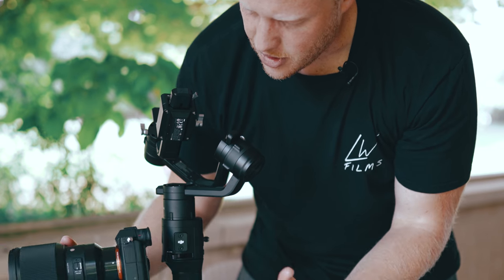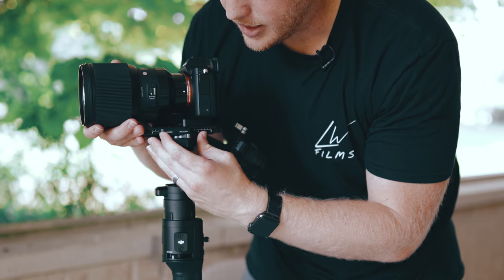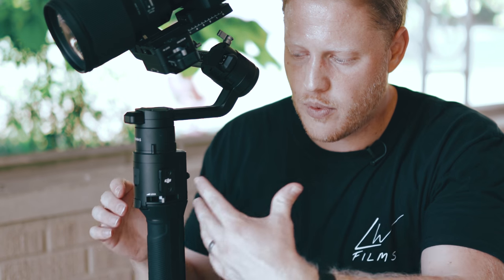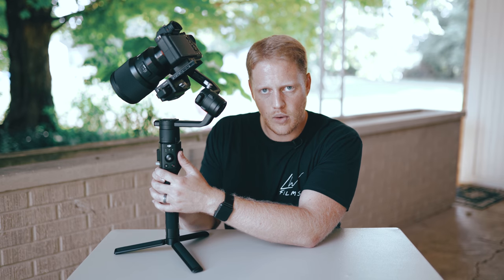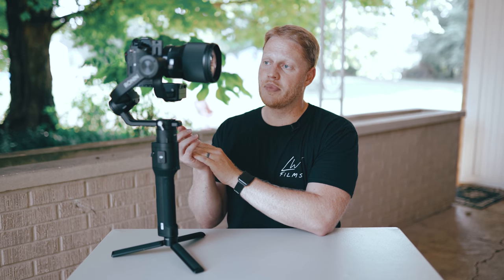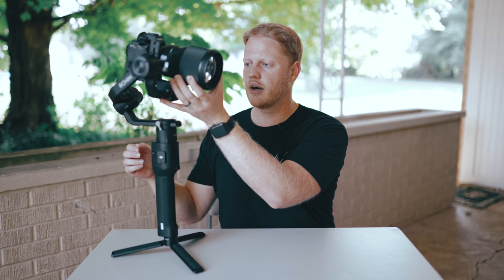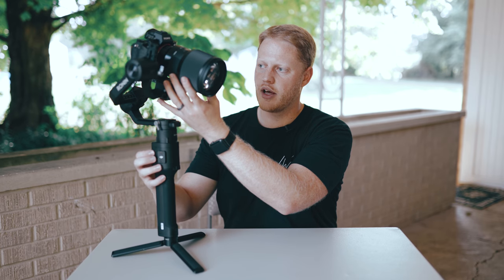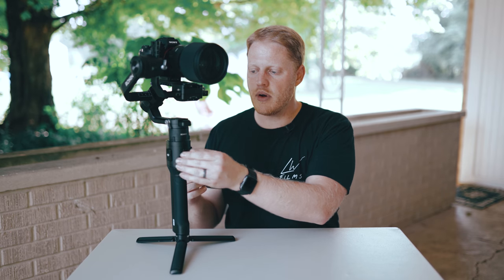DJI Ronin S- 4 Pro Tips for Getting Started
Here are some great DJI Ronin S Tips for getting started with the gimbal.

These DJI Ronin S Pro Tips will help get you started using your new gimbal quicker and better.  I have several other "DJI Ronin S How to Use" videos on my channel and in a DJI Ronin S tutorials playlist.  I hope I'm able to be helpful to you through these videos.  There's videos in the playlist about DJI Ronin S setup, Ronin S tricks, Ronin S features, and DJI Ronin S getting started guides.

The DJI Ronin S for beginners is a great gimbal.  Other than the weight, it checks off all the marks.  As a wedding filmmaker, I think the Ronin s for weddings is going to be super helpful.

Great camera gear to use with this gimbal:
Sony a7sii
Sony np-fw50 batteries
Dependable 3rd party batteries
Sony Battery Charger
Sony 24-70 f4.0
Lens filter/protector for 24-70
Sony 10-18 f4.0
Lens filter/protector for 10-18
Sony 55 f1.8
Lens filter/protector for 55

Quick Lens Changing System
Think Tank Pro Speed Belt
Think Tank Harness (this will help the belt stay up with the added weight from the lenses)
Think Tank Lens Pouches
Think Tank Accessories Pouch

Travel Camera Backpack

About this video:
Luke Woodward from Wedding Film Coach walks through 4 ronin s tips and tricks.